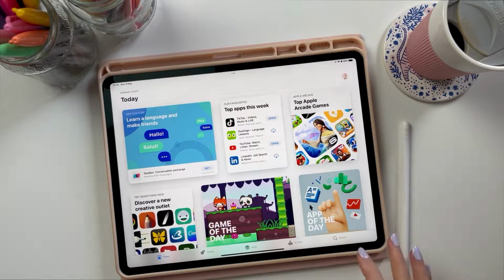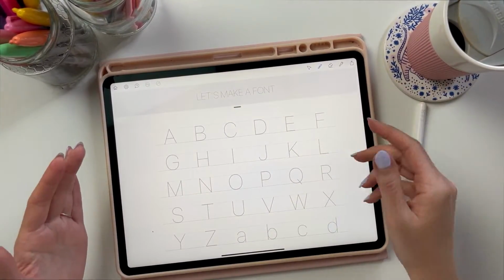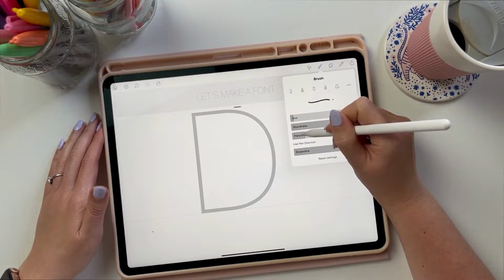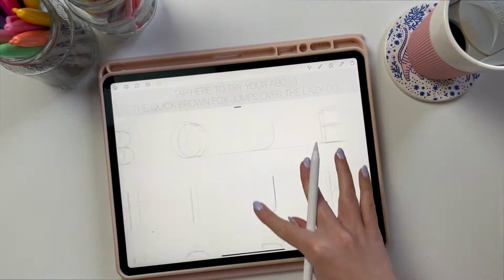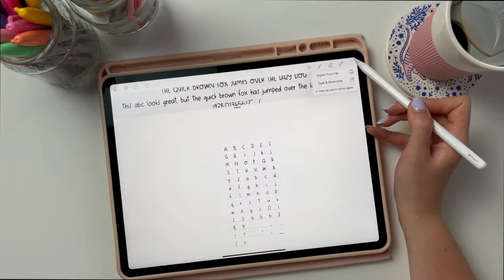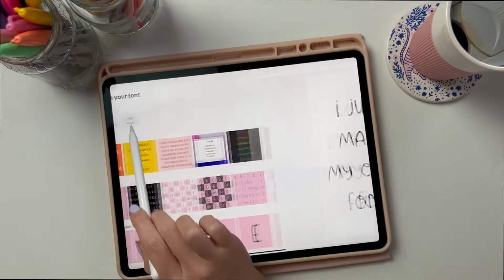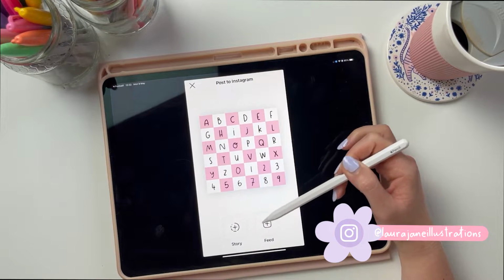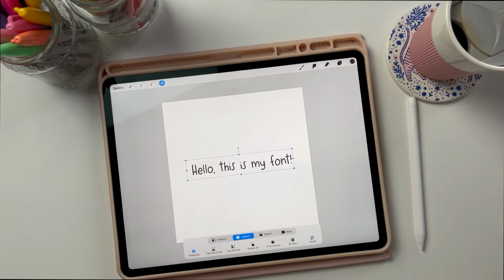The EASIEST method for making your own handwriting fonts | Draw With Me | AD